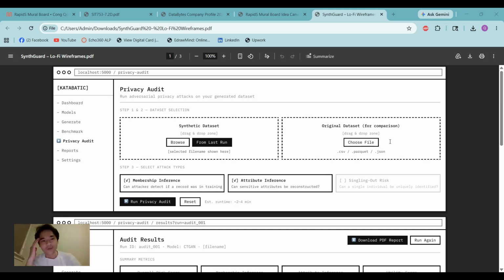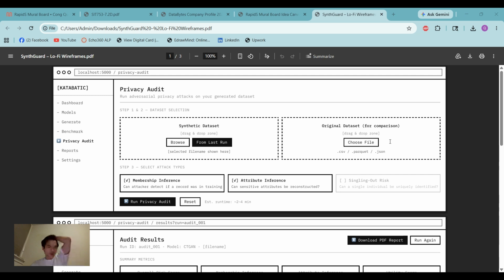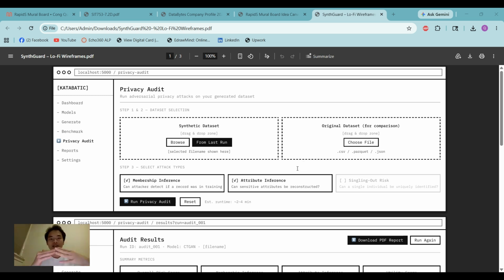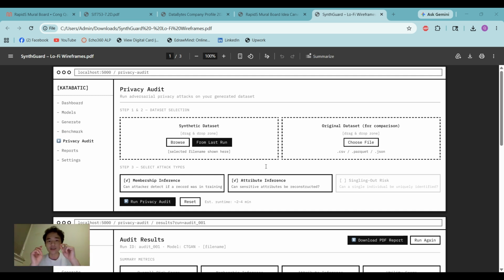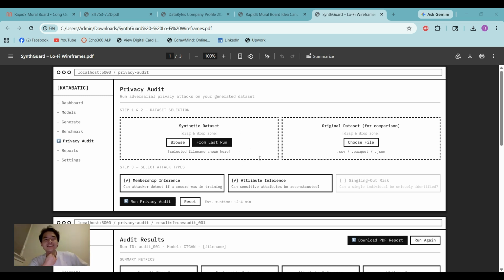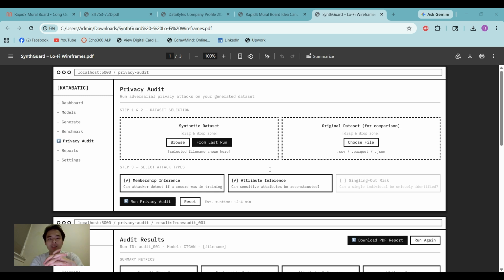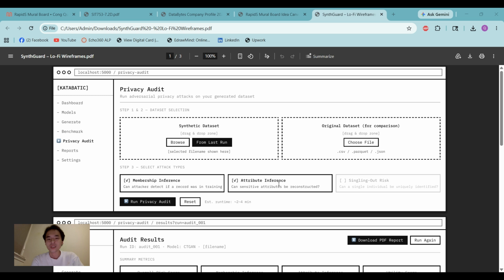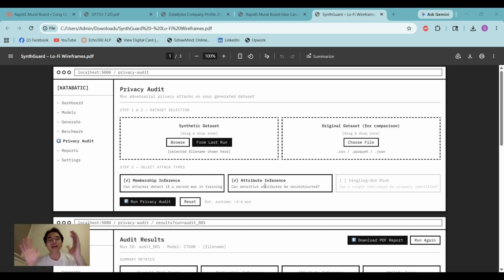Video Pitching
Video Pitching for Task 7.2D SIT753